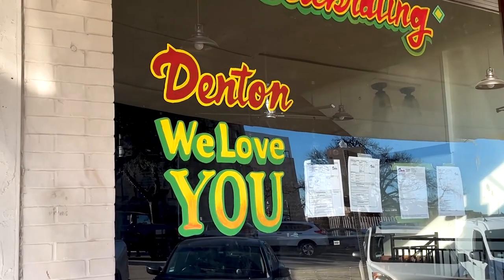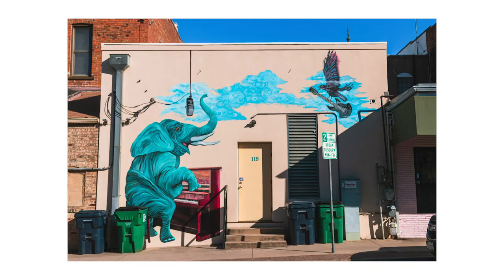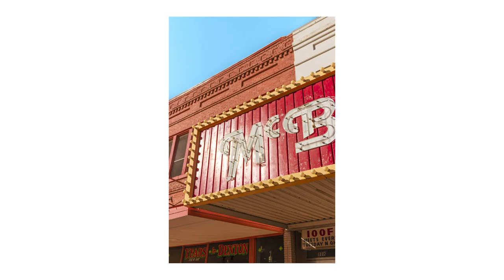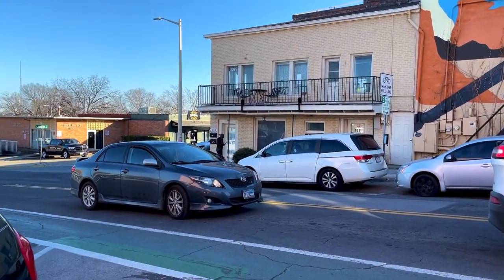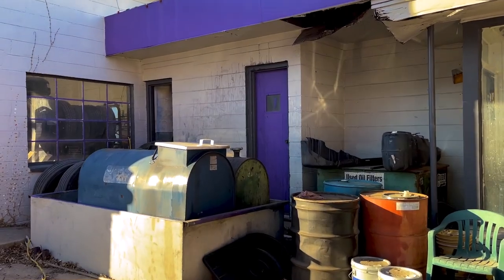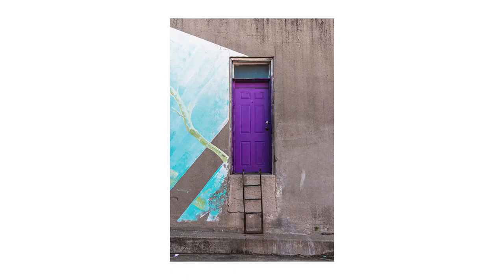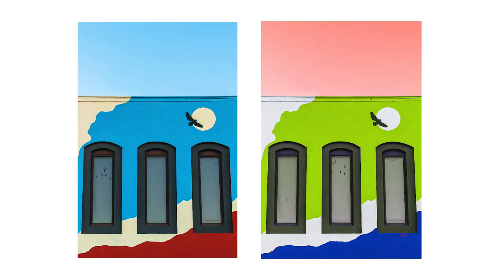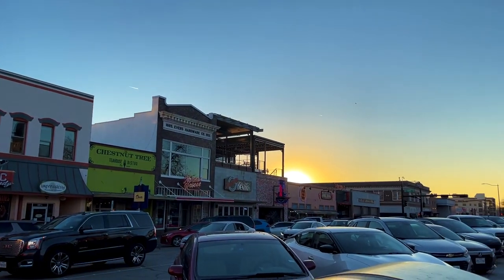Creative Street Photography at Denton Square | Color Theory & Photo Editing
Shawn takes an afternoon photo walk around Denton Square.

CAMERAS
Canon 80D

LENSES
Canon 50 mm 1.8
Canon 24-70 mm 2.8

Special thanks to my dudes GS and Raf (IG: @raf901)

Content is owned by Really Good Photo Video, LLC.